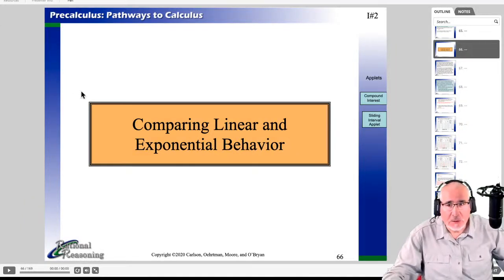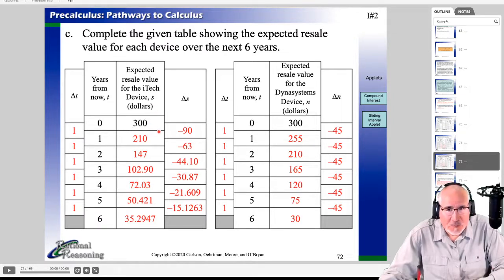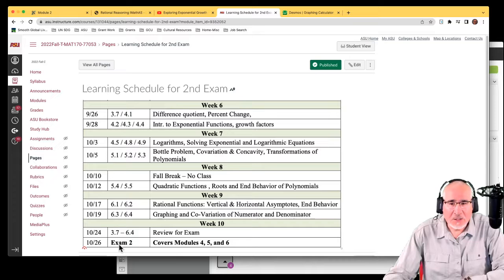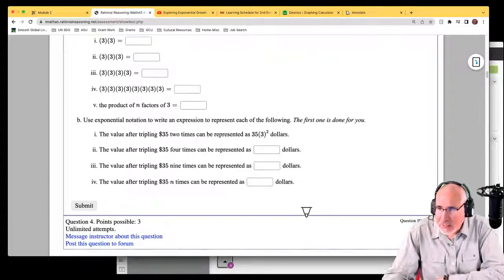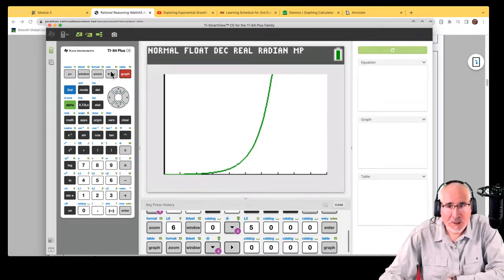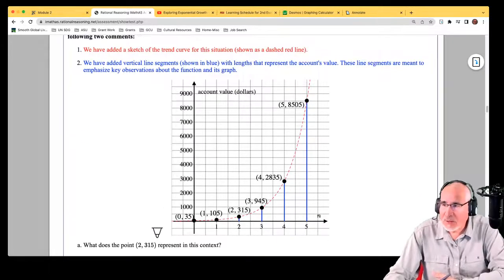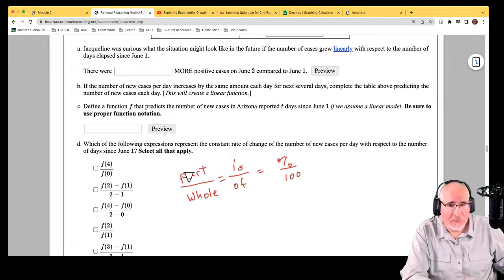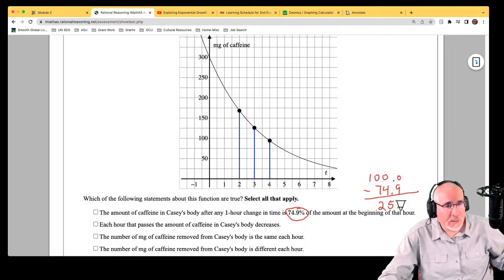MAT170 Pathways Section 4.2